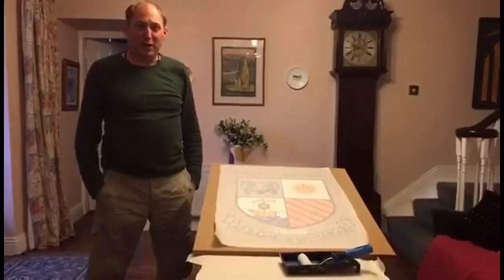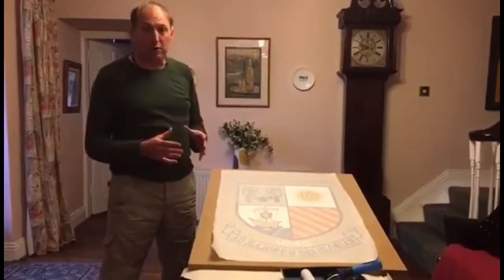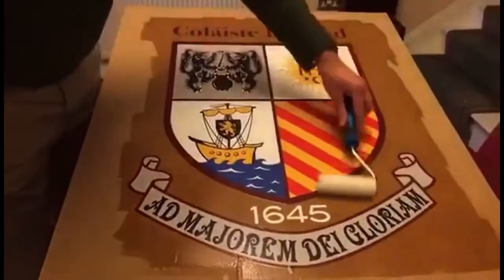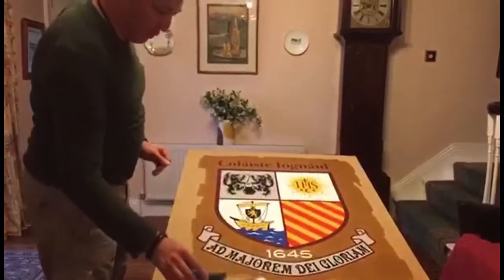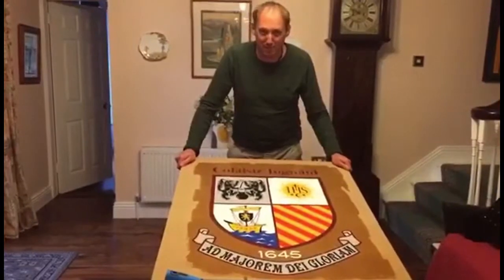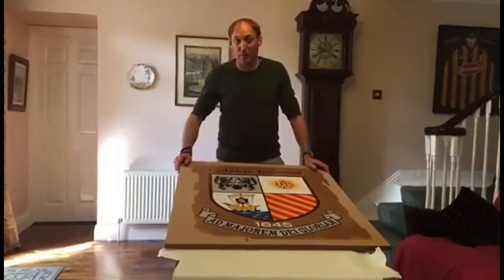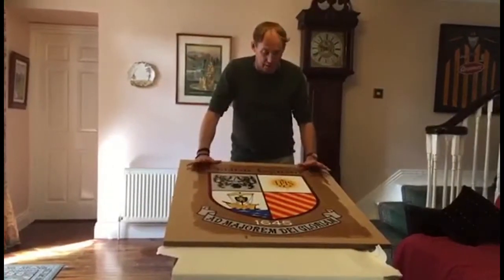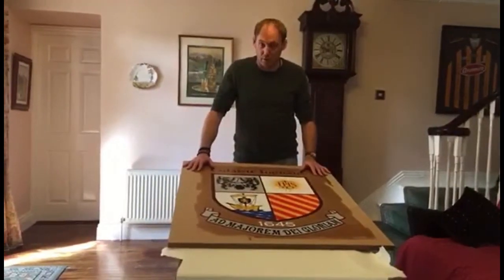School Crest for Sports Hall - Coláiste Iognáid